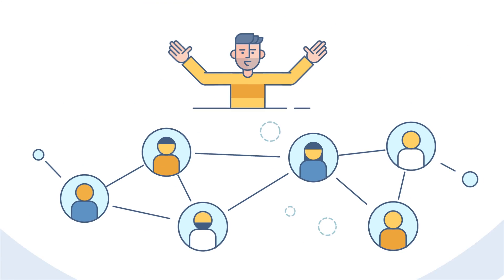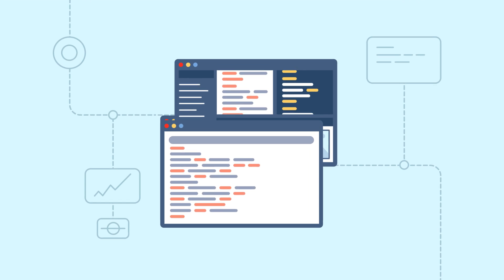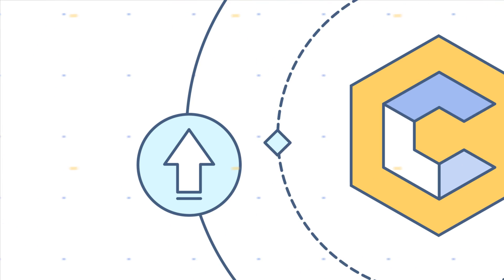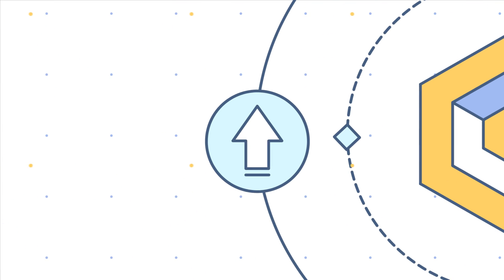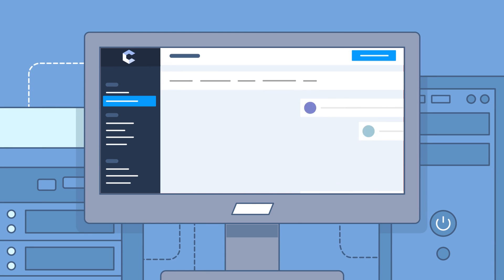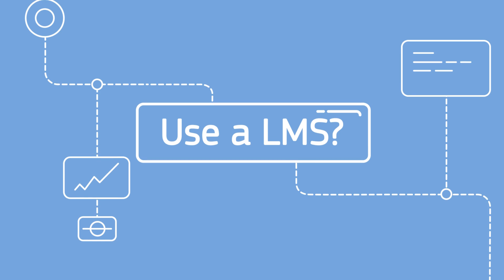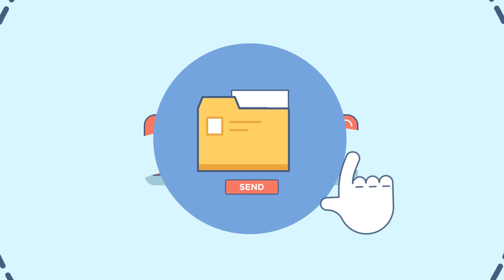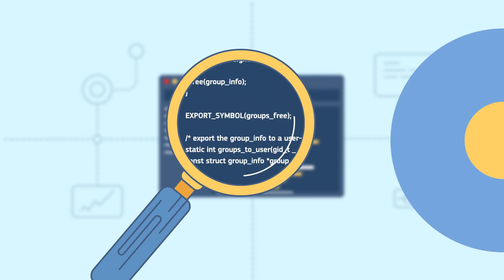What is Codio in less than 2 minutes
What is Codio?

Codio is for beginners and experts. It is a cloud learning platform for computer science education. It is used by teachers and faculty members to teach programming courses.